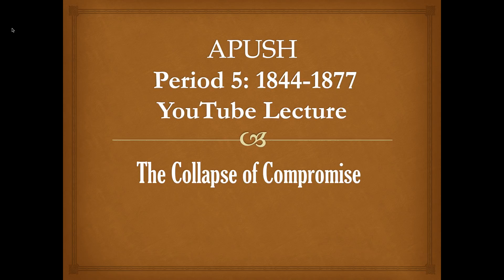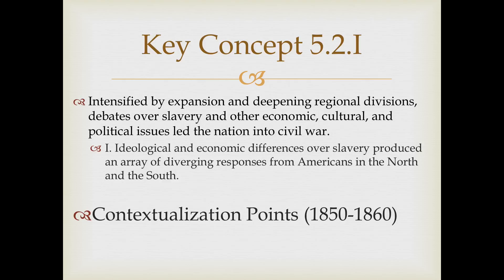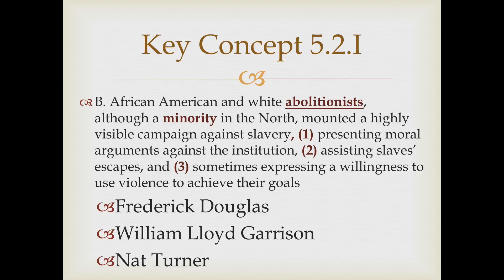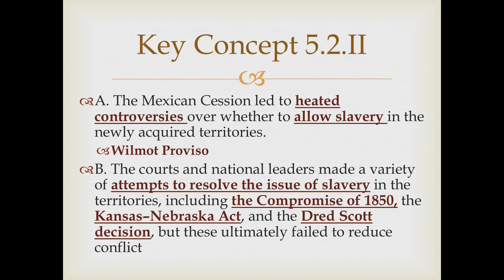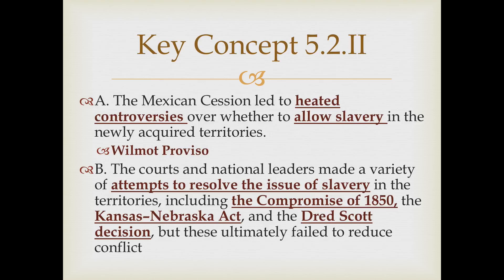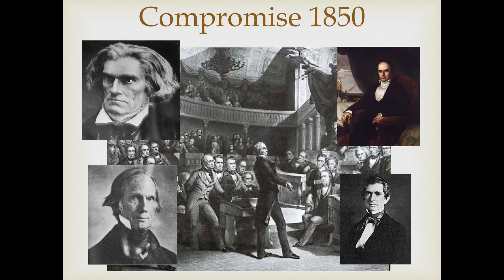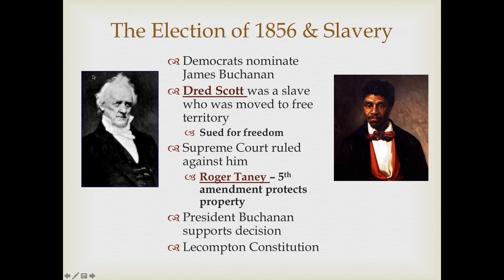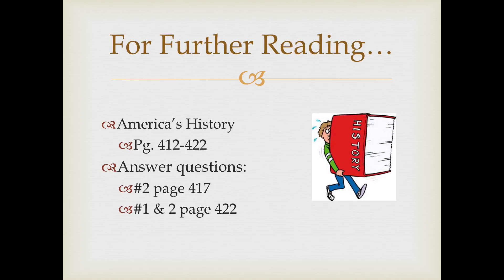APUSH: Period 5 1844-1877 Collapse of Compromise 10/22/2018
This is the newer Collapse of Compromise with updated Key Concepts.